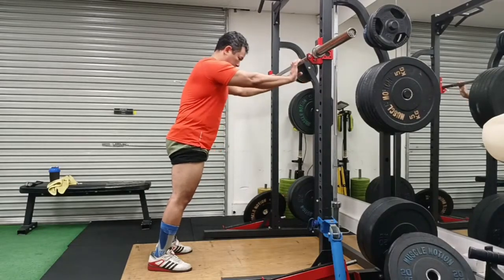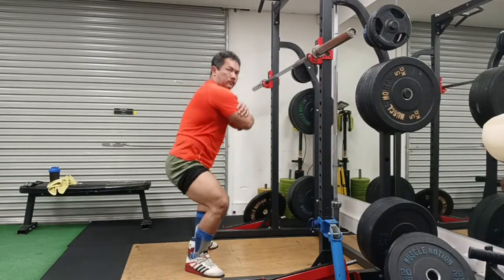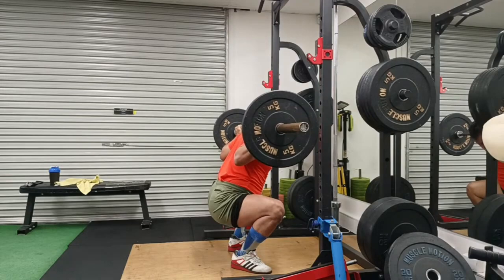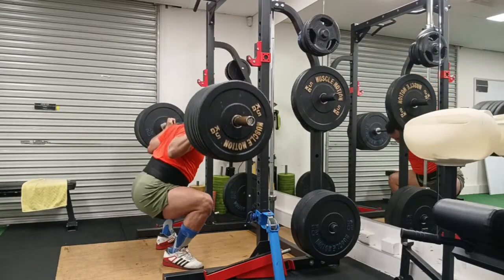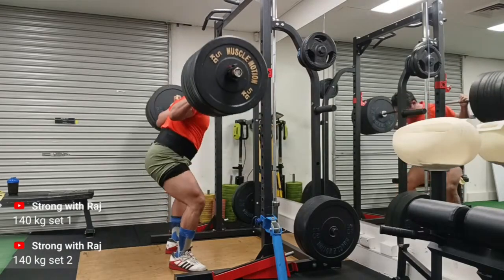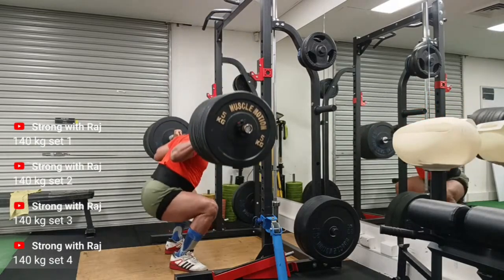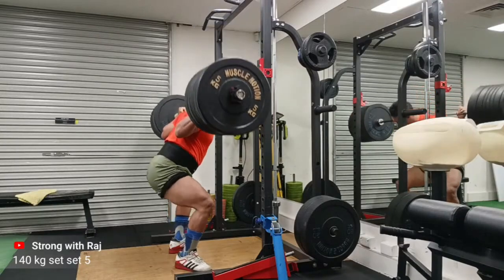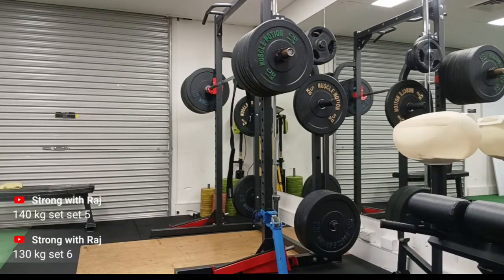So much fun with my pants on!! 😜Join in on my road to 200 kg Squat